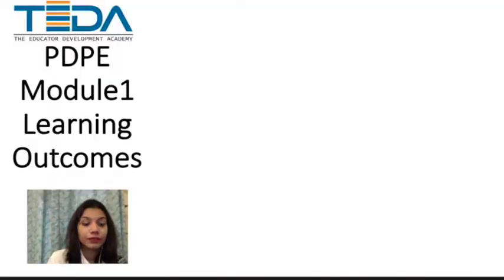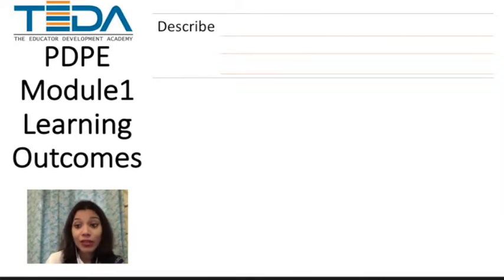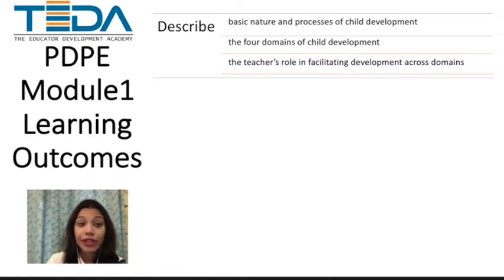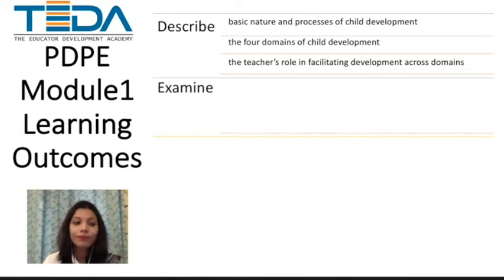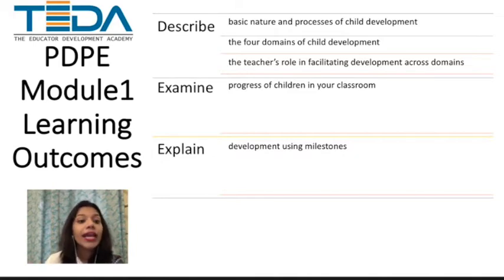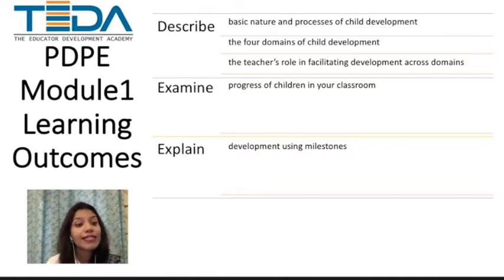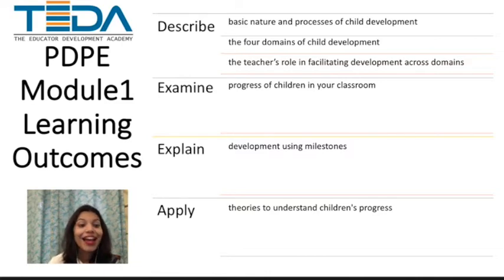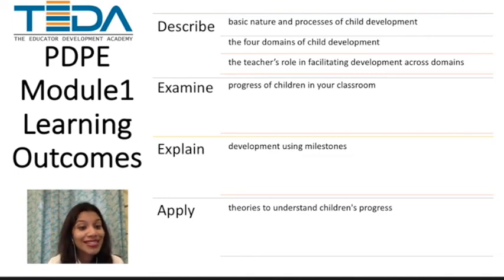PDPE Module 1 Overview